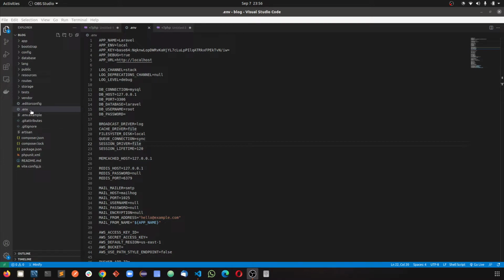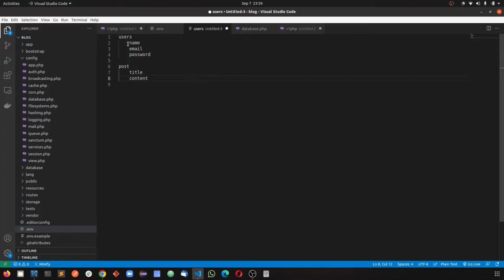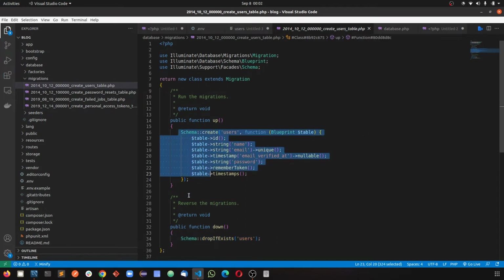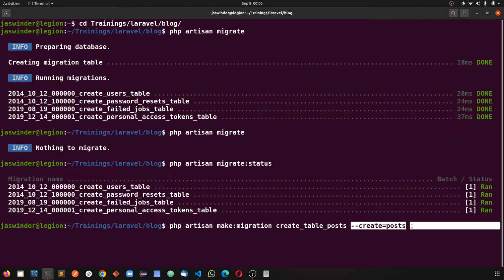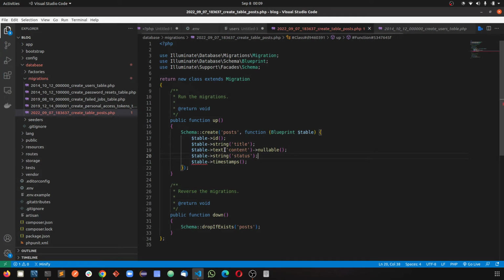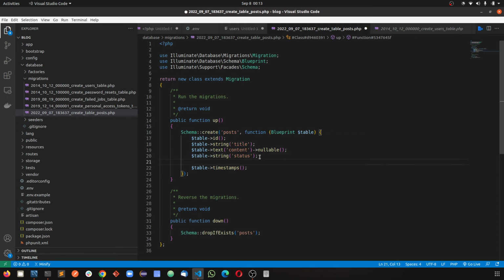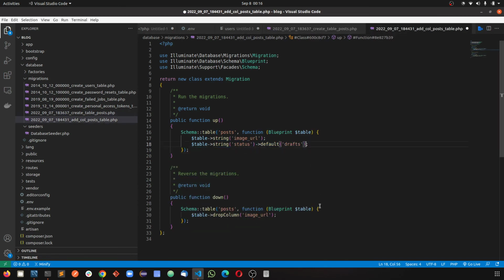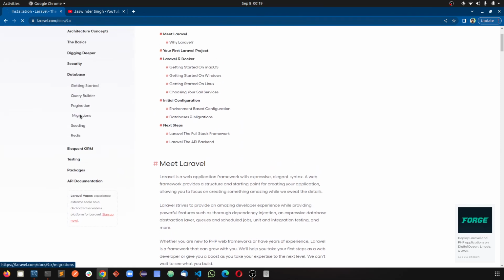07 - Laravel Trainings | Create Database table using Migration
How to create the database tables using migrations?
How to add column to existing table?
How to update the existing column for type ?
Migration rollback
Migration rollback by step